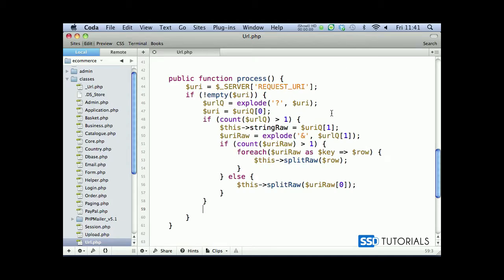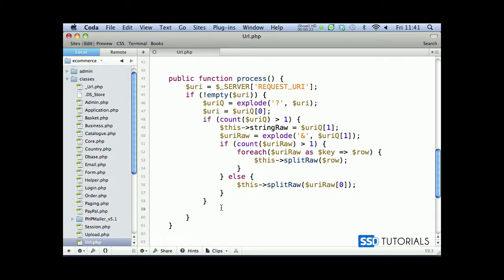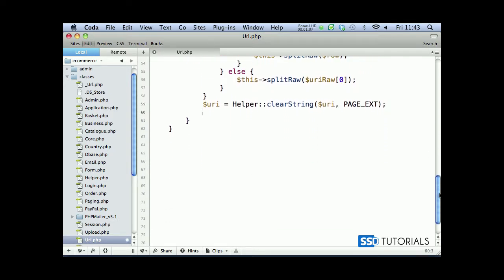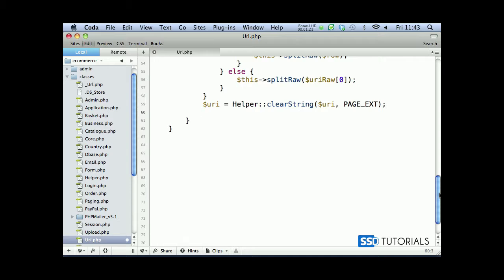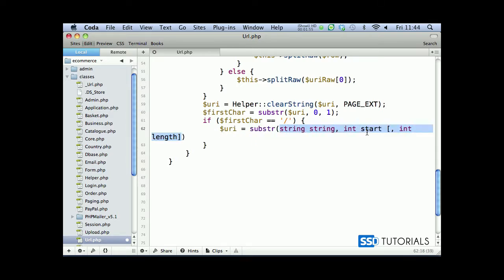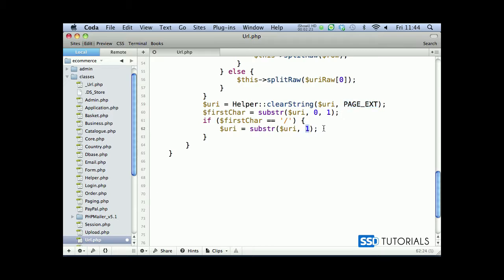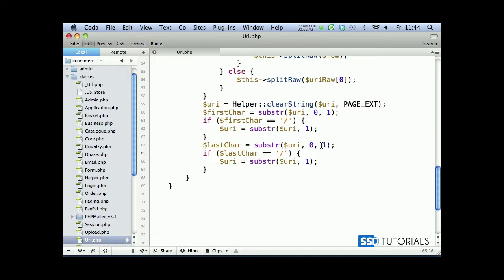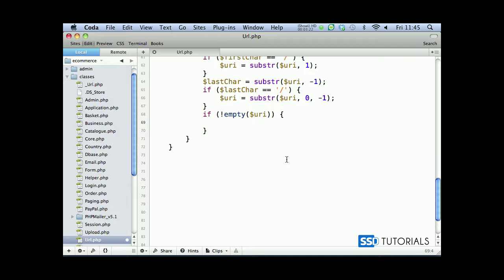02-03: E-commerce application with PHP, MySQL, Ajax and PayPal (Season 2)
Process method (Part 2)